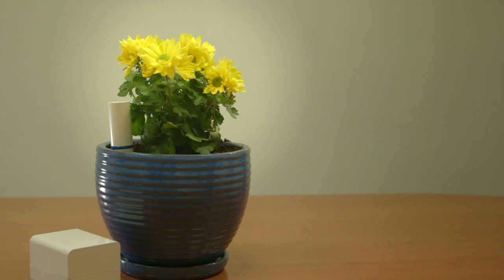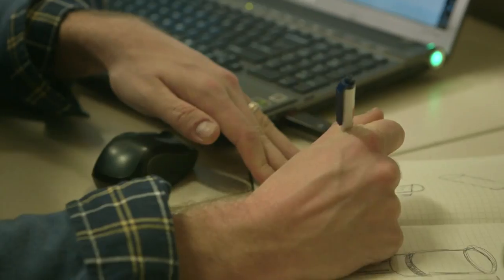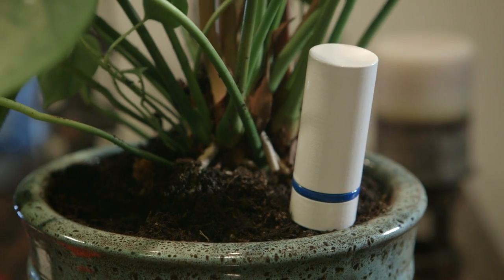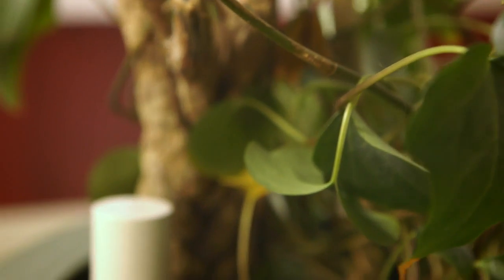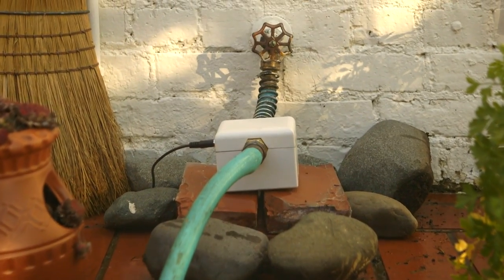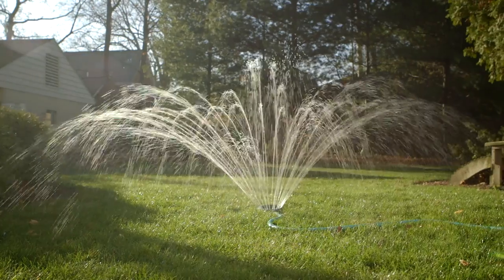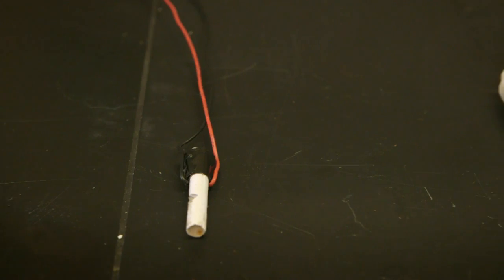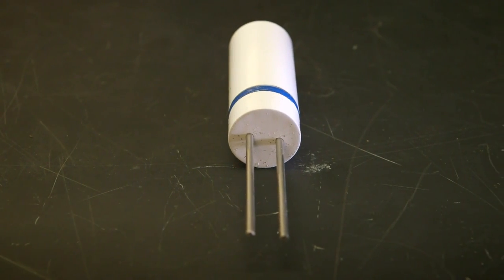Eduardo Torrealba's "Plant Link" - winner of the 2013 Lemelson-Illinois Student Prize!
On March 4, 2013, MechSE grad student Eduardo Torrealba was named the 2013 Lemelson-Illinois Student Prize winner. This video, which was created as part of the competition, provides a look at his invention.